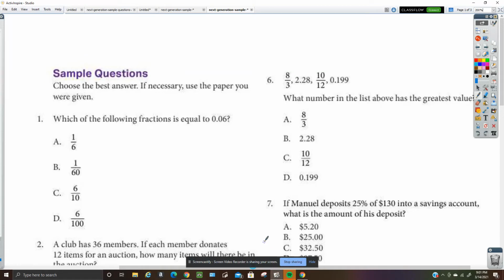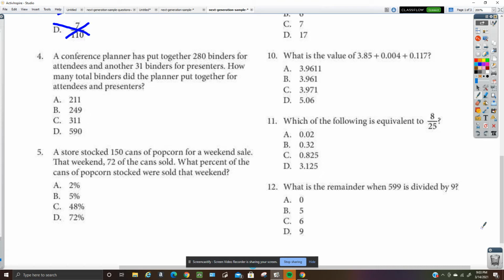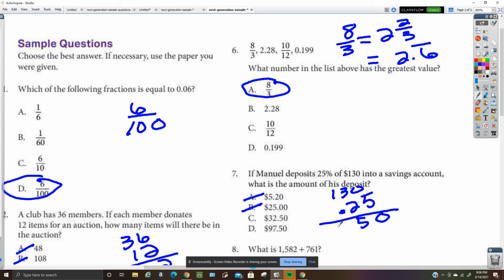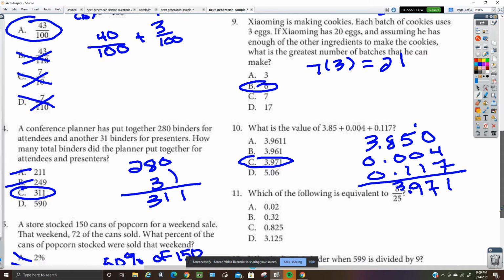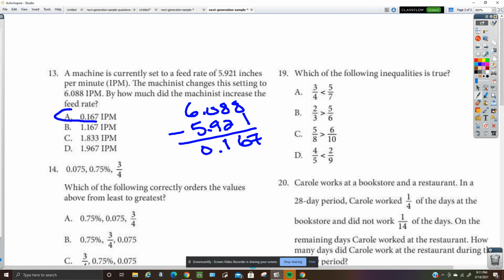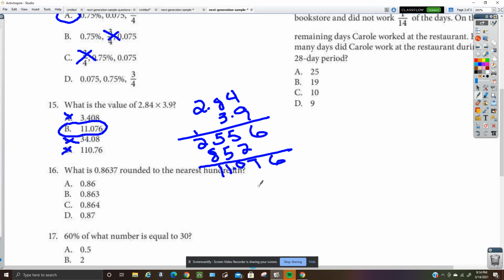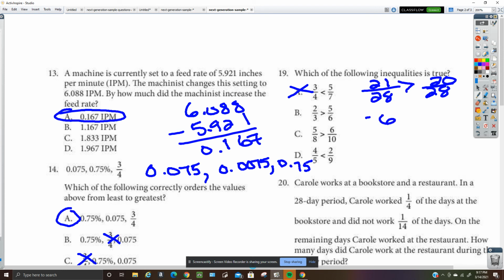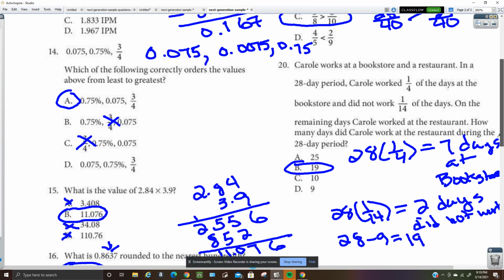Accuplacer Arithmetic Sample Test